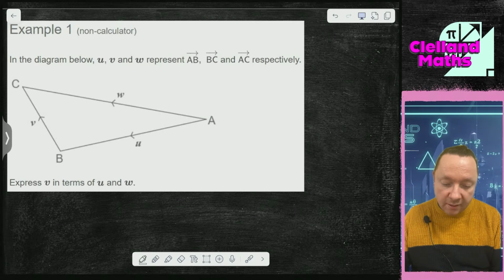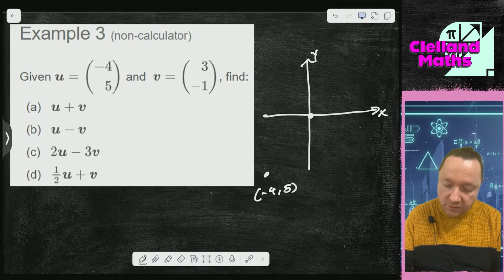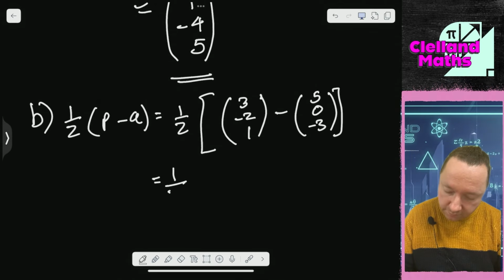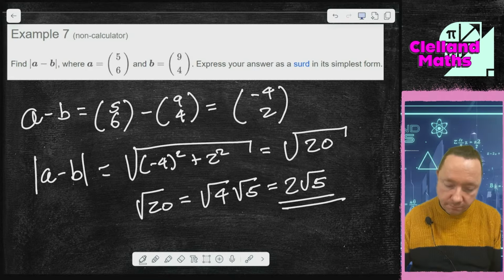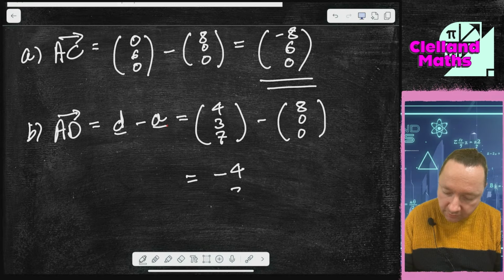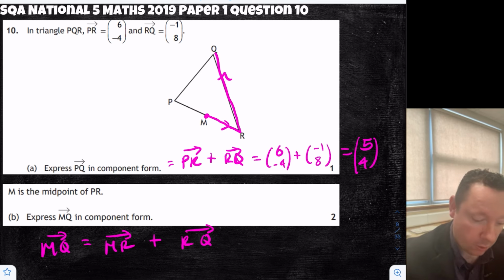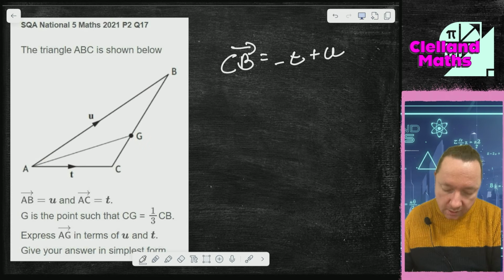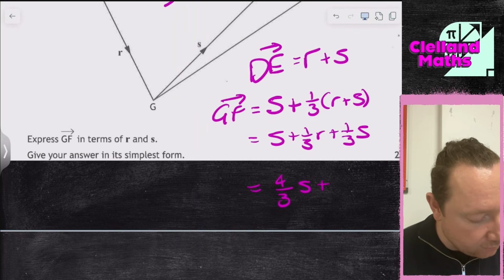All Of Vectors In National 5 Maths!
All of Vectors in National 5 Maths covers the whole topic. It has every single past paper question including SQA National 5 Maths 2025 and uses questions from the excellent revision

The whole of Vectors in National 5 Maths Covers:

Column Vectors (e.g., u, v)
Adding & Subtracting Vectors (e.g., u + v, 2u - v)
Vector Paths / Journeys (e.g., finding the vector AB)
Magnitude of a Vector (e.g., |u|)
Using Pythagoras to find the magnitude
Full SQA Past Paper Question Walkthroughs
Vectors Timestamps

0:00 - Introduction To Vectors In National 5 Maths
0:23 - Example 1 Vector Paths
2:04 - Example 2 Vector Paths
4:09 - Example 3 Adding And Subtracting Vectors
7:30 - Example 4 Adding Vectors
9:12 - Example 5 Magnitude Of A Vector
11:16 - Example 6 Magnitude Of A Vector
12:05 - Example 7 Magnitude With Adding Vectors And Surds
13:14 - Example 8 Vector Paths
18:07 - Example 9 SQA National 5 Maths 2016 Paper 2 Question 3
18:54 - Example 10 SQA National 5 Maths 2018 Paper 2 Question 10
20:28 - Example 11 SQA National 5 Maths 2019 Paper 1 Question 10
22:20 - Example 12 SQA National 5 Maths 2021 Paper 2 Question 5
24:40 - Example 13 SQA National 5 Maths 2021 Paper 2 Question 17
26:41 - Example 14 SQA National 5 Maths 2024 Paper 1 Question 4
27:18 - Example 15 SQA National 5 Maths 2025 Paper 1 Question 13
28:21 - Example 16 SQA National 5 Maths 2025 Paper 1 Question 15

This full 2026 National 5 Maths Ultimate Vectors revision video includes past paper questions from:

For SQA Content: This content is an original creation of the Scottish Qualifications Authority. The Scottish Qualifications Authority does not promote or endorse the use of any content associated with its reproduction.